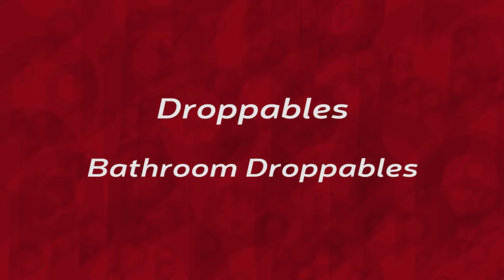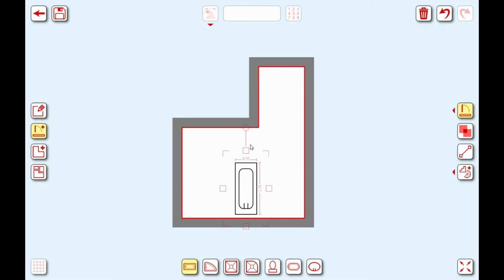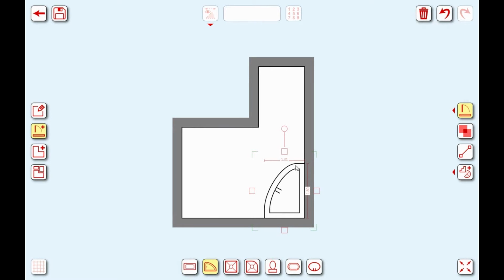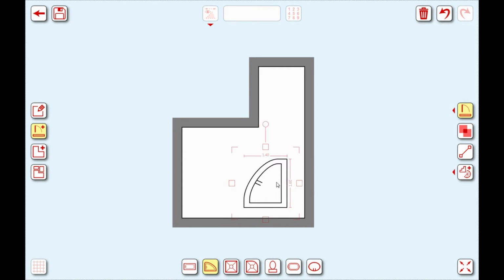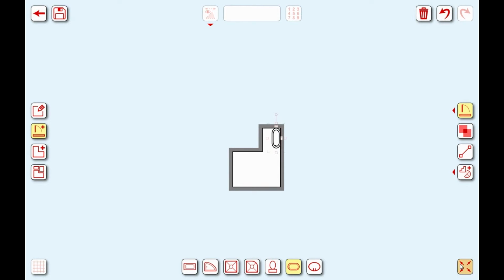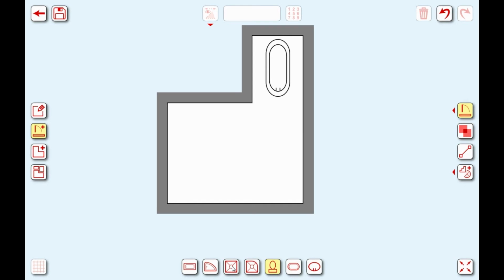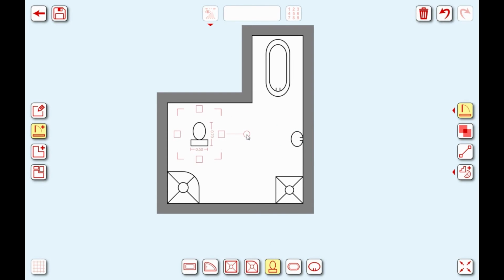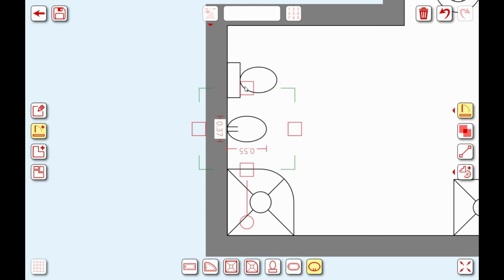PlanEdge - Video Training - Bathroom Droppables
Part of the PlanEdge Training Series:- Adding Bathroom Droppables